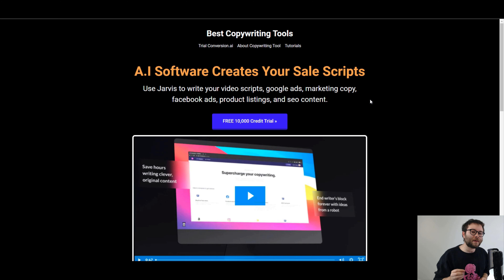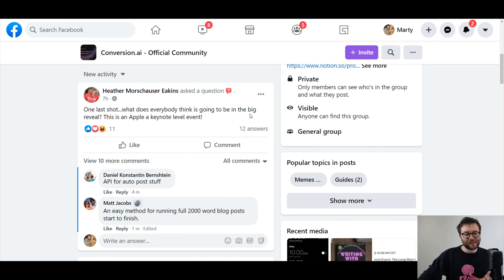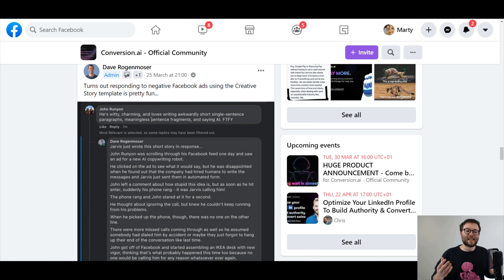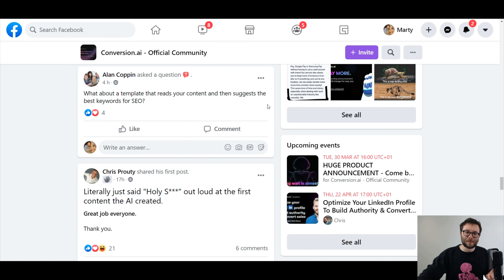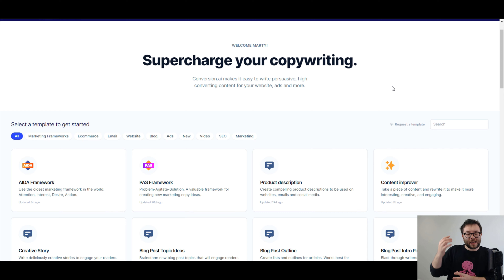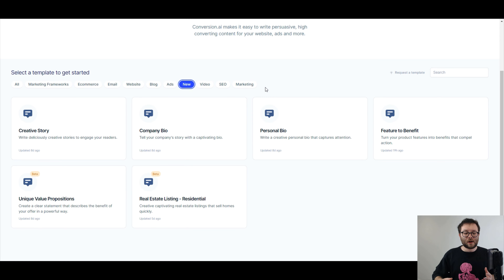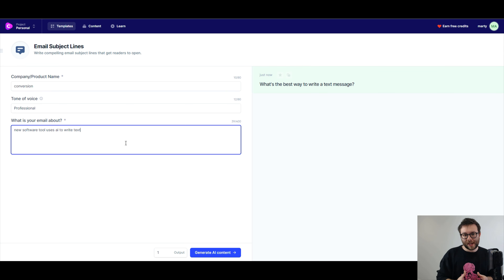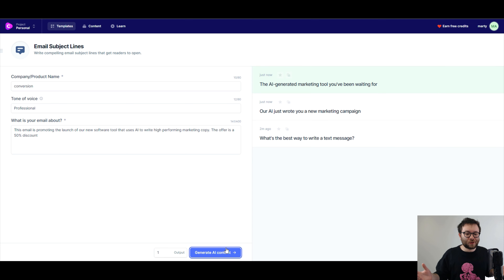Jasper.ai Review - My Thoughts After Using It For 10 Days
Jasper.ai Review - I have been using Jasper ai for 10 days and it has been a game changer! If you want to know how this program works, and if it's worth your time, keep watching my video.

This is my Jasper.ai review!

We've all been wondering how to take our digital marketing to the next level, and what better way than with conversion software? In this video, I'll go over why you need Jasper.ai, how it works, and what you can do with the software. You'll also see me setting up a campaign and running through some of its features live on camera for everyone's viewing pleasure! If you're looking for new ways to drive traffic to your site or app store page then look no further! I hope this review was helpful!

Jasper.ai is a bit different than the other softwares that I have tried because it does not focus on one particular area, but rather provides you with tools to make your marketing more effective in general. For example, if you're looking for ways to get more people downloading your app or visiting your site then Jasper.ai has  you covered with the Traffic Toolkit.

If you're looking for a way to get people on your list then Jasper.ai has tools that are perfect for them, such as Copywriter and Text Insight which help in crafting emails or social media posts!

Jasper.ai is a new type of software that maximizes your conversion rates for all of the marketing channels and platforms you're currently using - from email to social media, video ads, affiliate links, blog posts, or any other traffic source! This means more qualified leads and sales without the need to manually optimize every single post or email.

Jasper.ai is great for small business owners and entrepreneurs looking for a conversion rate optimization software that is affordable, easy to use and gets results!

Jasper.ai is a powerful digital marketing tool that can be used to drive more sales and provide an all-inclusive ROI for your business. Click the link above to get 10,000 free credits for Jasper.ai. I hope you enjoyed this Jarvis.ai review.

Oh! Did I forget to say this text was created by Jasper.ai pro feature ;)

[TIMESTAMP]
Introduction - 0:00
Jasper.ai Trial - 0:35
My Experience So Far: 01:10
Jarvis.ai Facebook Group: 01:40
New Templates: 03:40
Best Way's To Use Jarvis.ai - 05:05
Live Example of Software #1 - 06:25
Live Example of Software #2 - 07:50
Live Example of Software #3 - 08:05
Live Example of Software #4 - 08:10
Vital Comments - 08:15
Recapping This Video - 08:30